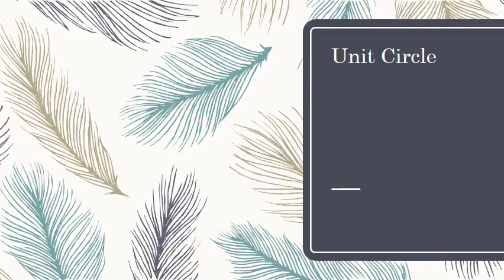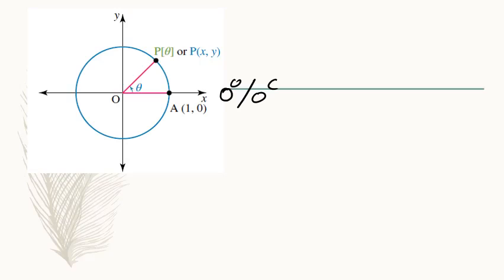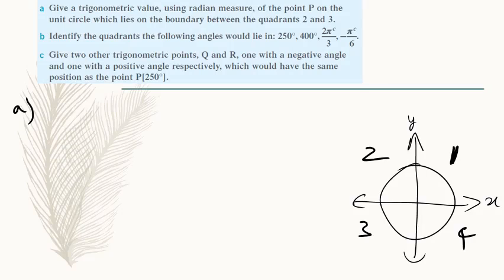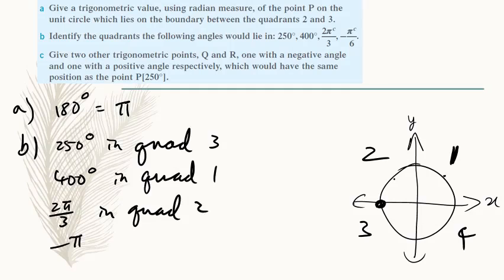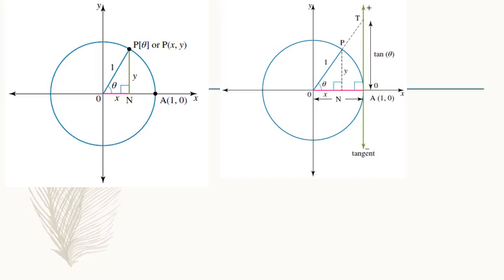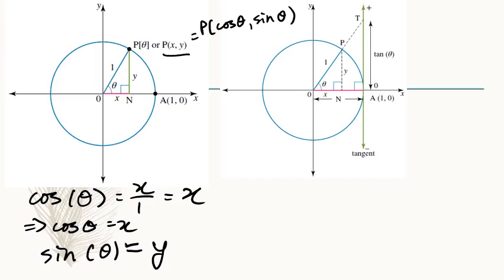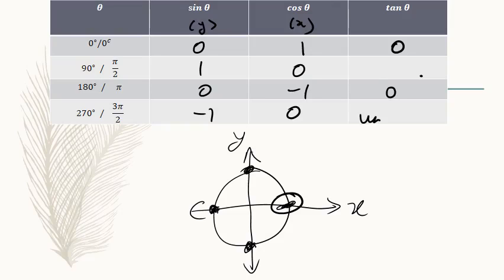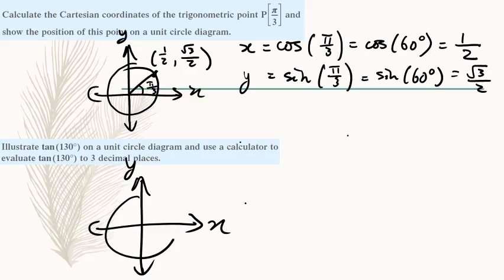3 Unit Circle